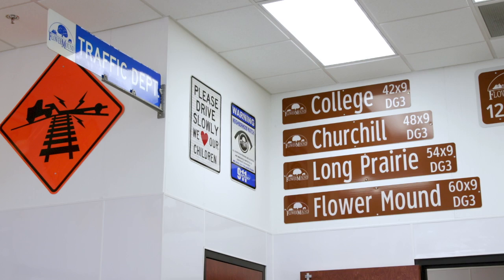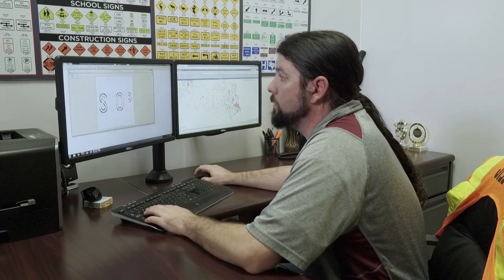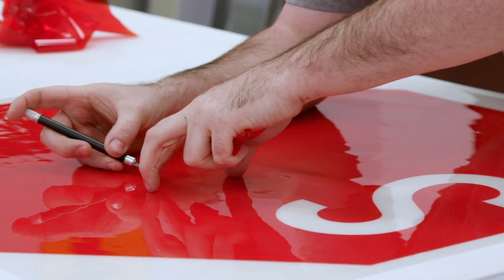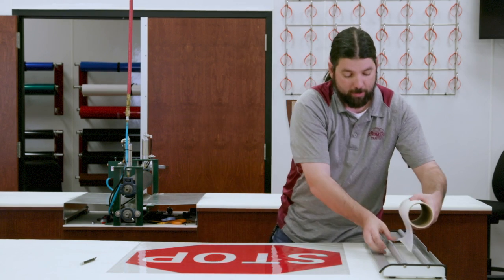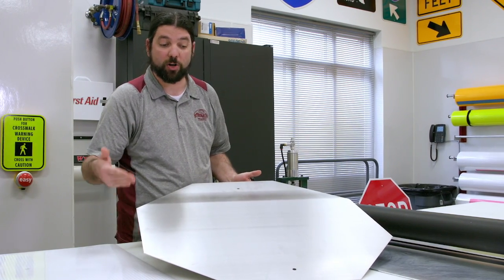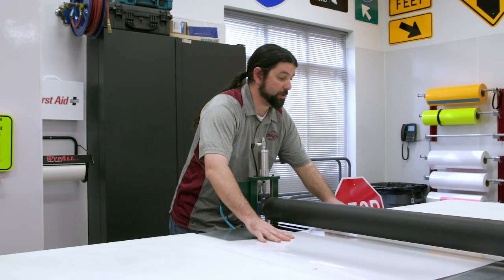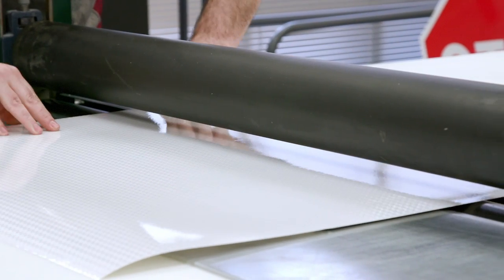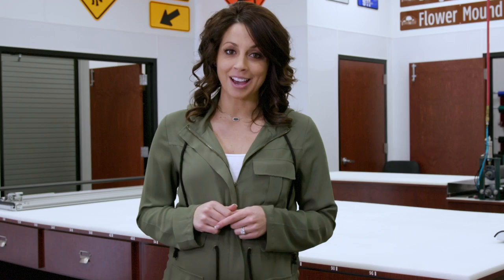At Your Service: Traffic Sign Production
Flower Mound has more than 28,000 street and traffic signs around Town, all of which are made in-house, at the Town’s Operations and Maintenance facility. Step into the shoes of Flower Mound’s Sign Fabricator, Mike Durgin, as he guides us through the art of making street signs.